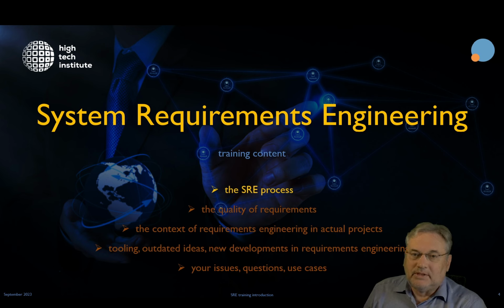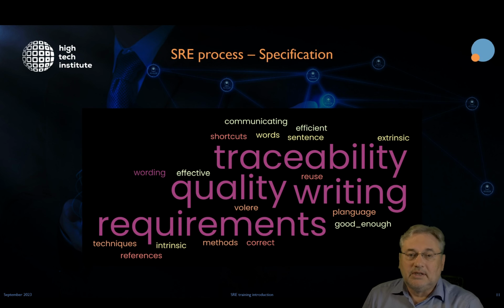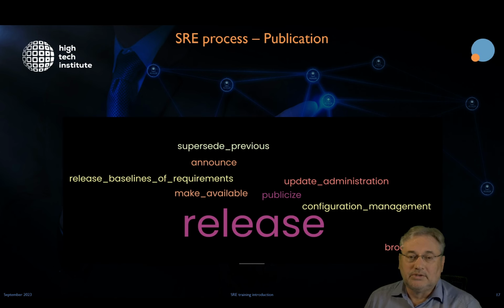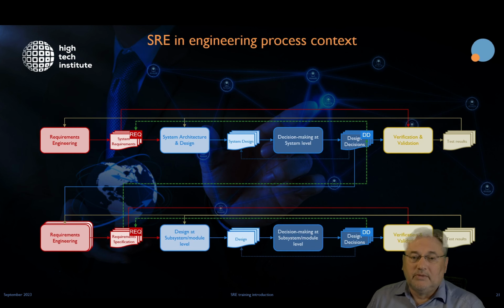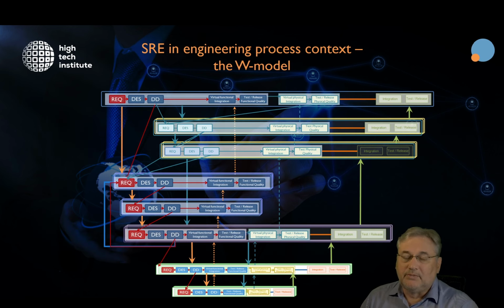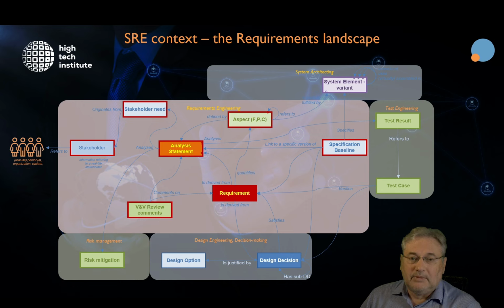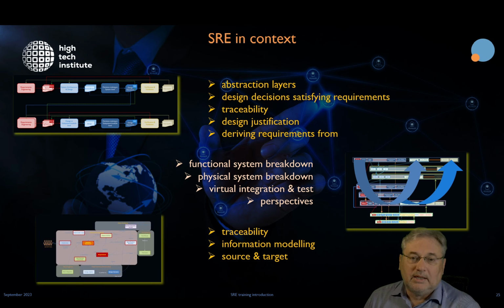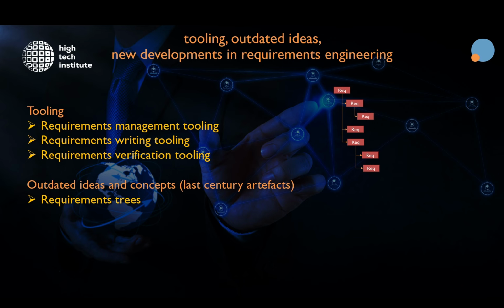System requirements engineering Introduction by trainer Cees Michielsen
Master System Requirements Engineering – Training by High Tech Institute

Discover the System Requirements Engineering training at High Tech Institute in Eindhoven. In this course, you’ll learn the full requirements engineering cycle: from elicitation and analysis to specification, verification, validation, and management. We’ll explore requirements quality, baselining, and traceability – all placed in the broader context of systems and product engineering.

Unique to this training:
- Practical application through exercises and real-life use cases.
- Insight into modern approaches like the W-model and AI support for requirements engineering.
- Hands-on experience with tools for requirements writing and management.

This training is designed for engineers, system architects, project leaders, and technical managers who want to strengthen their expertise in defining, managing, and applying system requirements effectively.

📍 Location: Eindhoven

Take the next step in your career – ensure your projects start with clear, traceable, and high-quality requirements